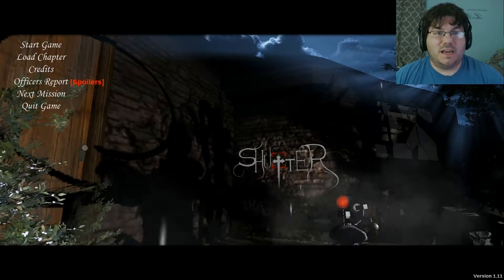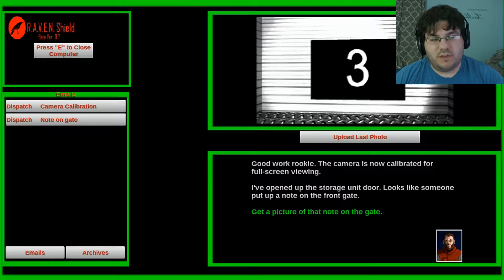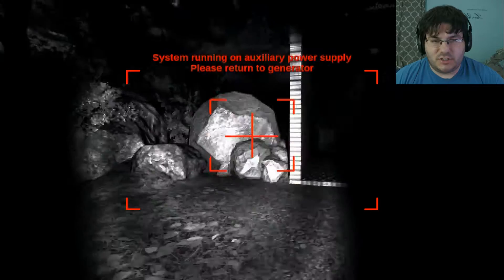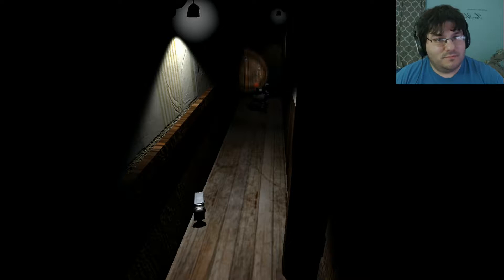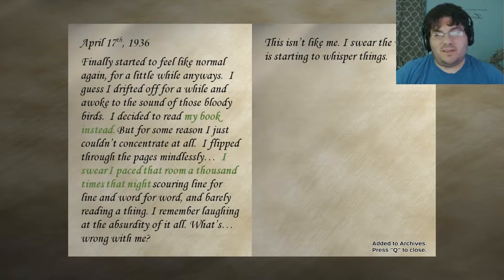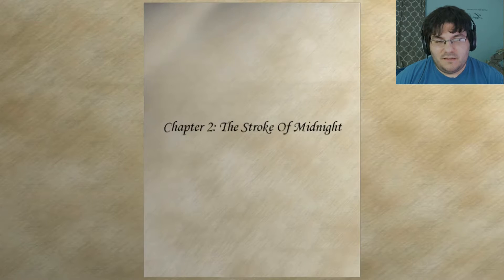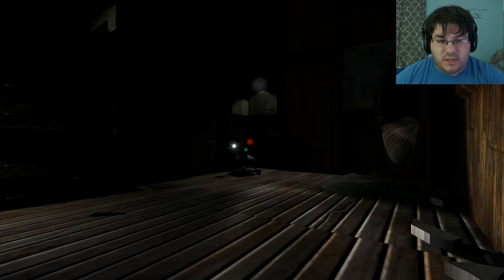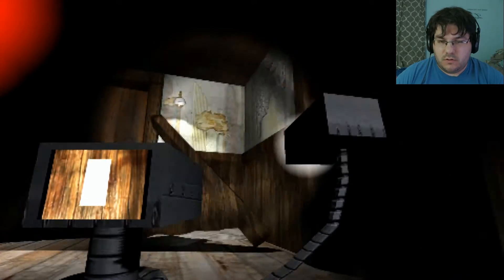Shutter Part 1 | JERK BOSS